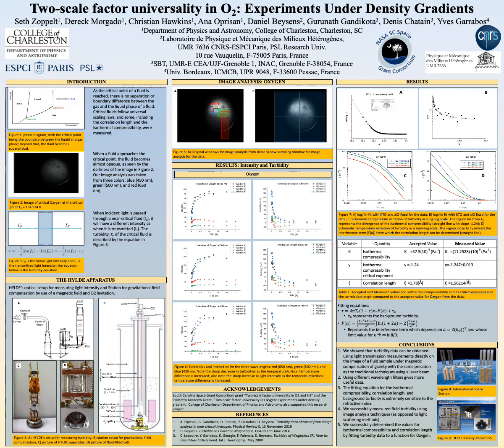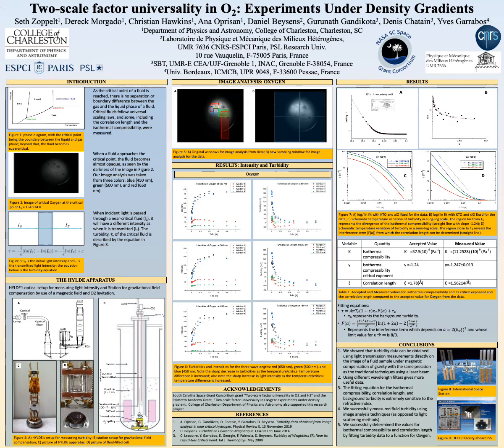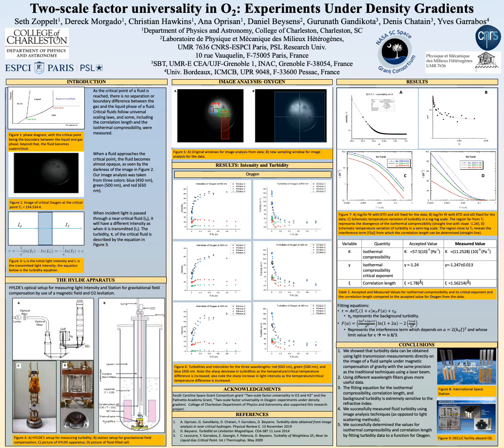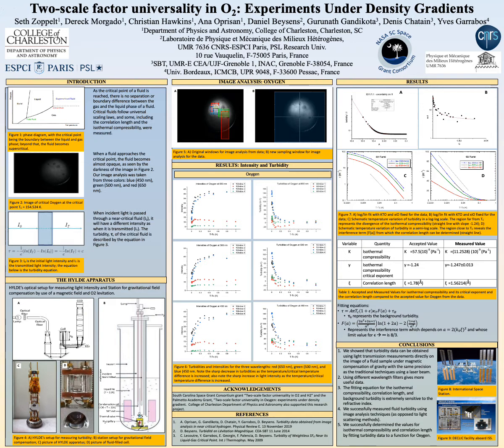Palmetto Academy 2020: Seth Zoppelt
SCSGC Student Research Presentations by Palmetto Academy 2020's Seth Zoppelt, College of Charleston.

Two-scale factor universality in O2: Experiments Under Density Gradients